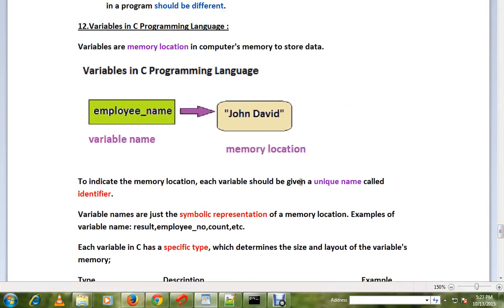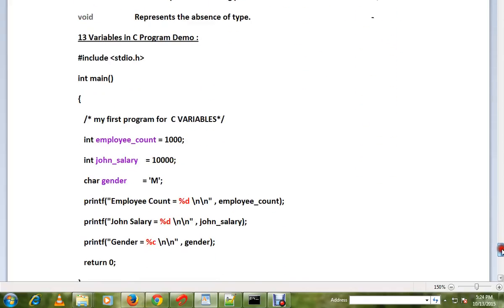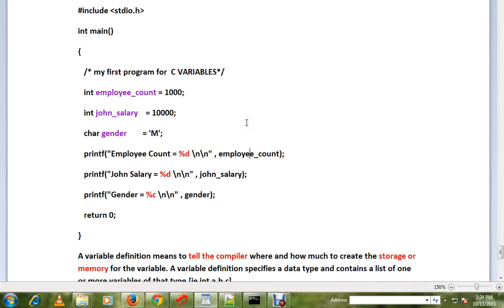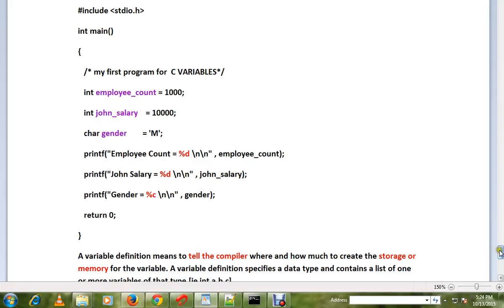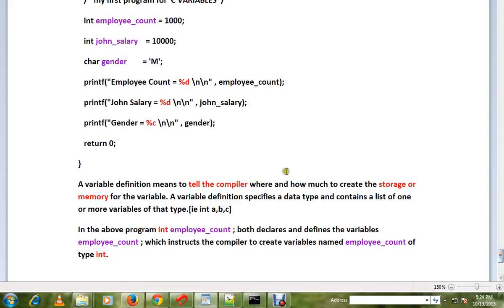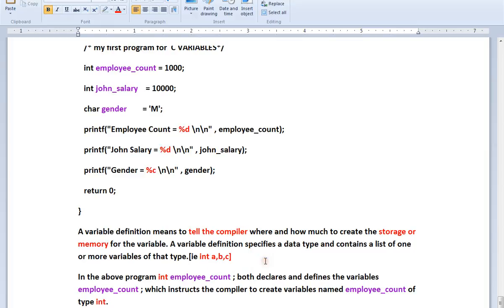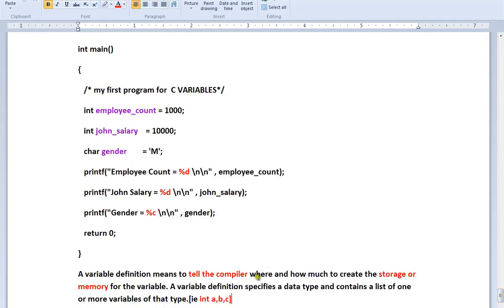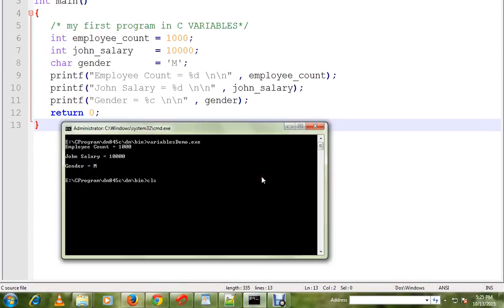TAMIL VARIABLES IN C PROGRAM DEMO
to get notifications. TAMIL VARIABLES IN C PROGRAM DEMO